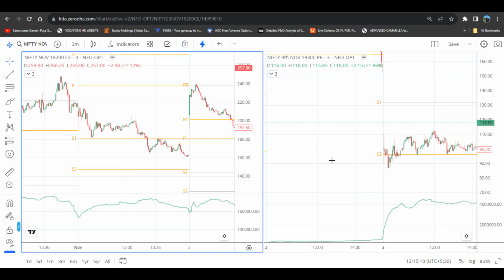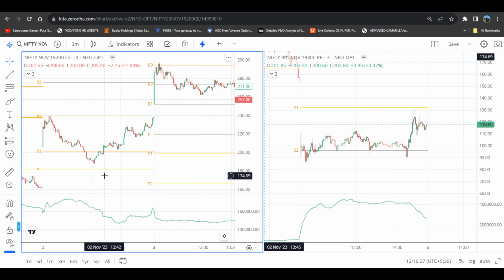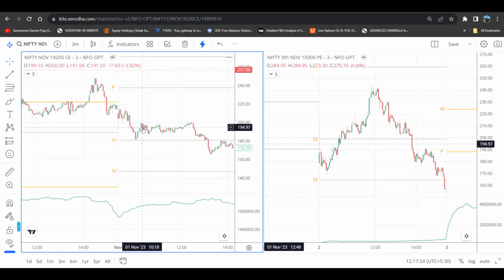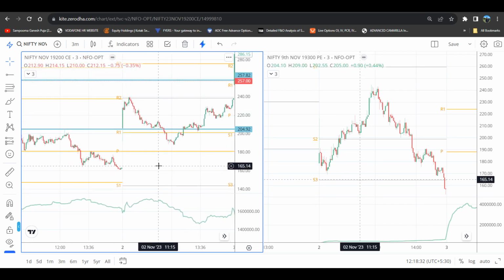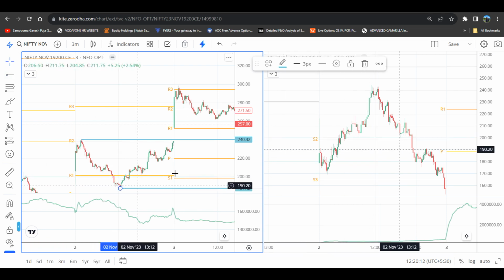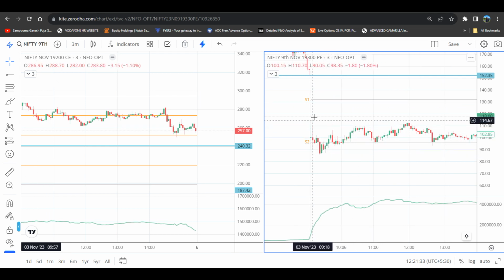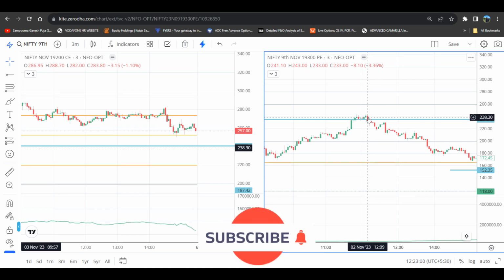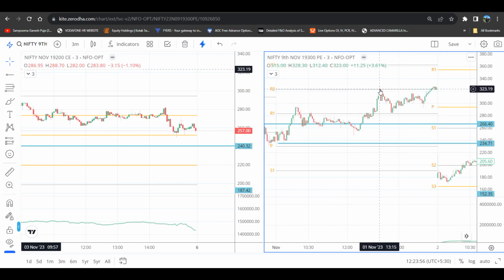Option Buying Best Set up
Trade basics
Trading
trading courses
sharemarket
option trading strategies
option trading
options trading for beginners
option buying
options trading
best option buying strategy
bank nifty option trading strategy
option trading strategy
best option buying setup
best option trading setup
option buying price action strategy
intraday option buying setup